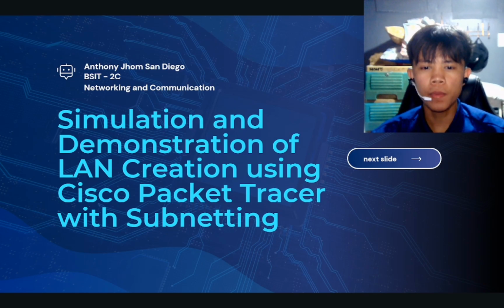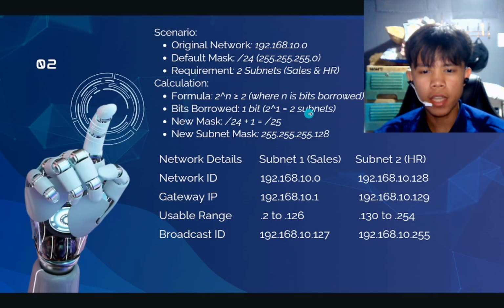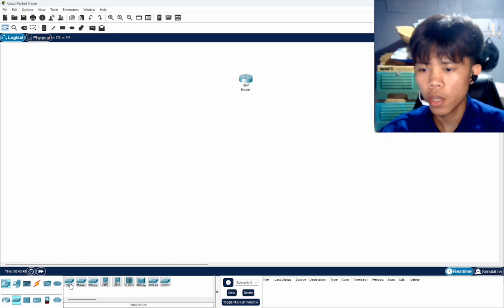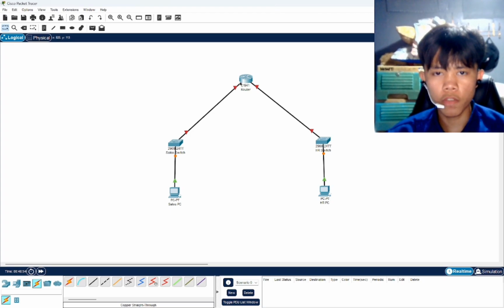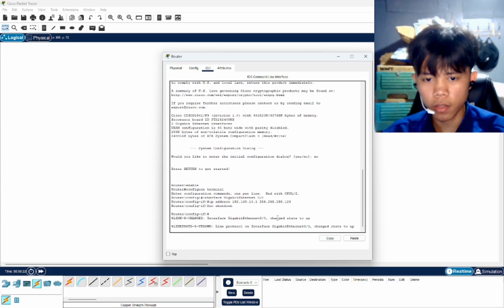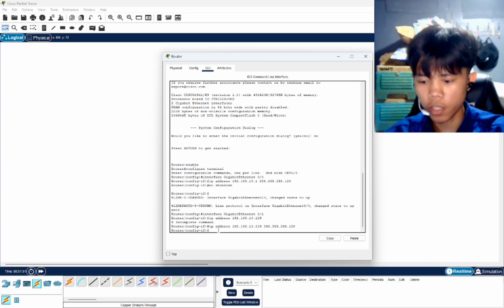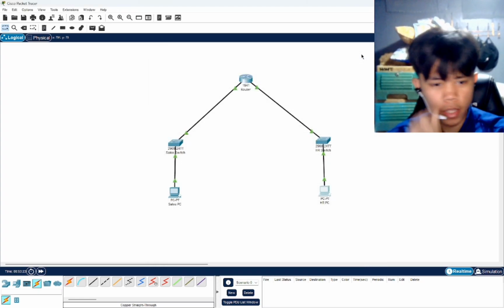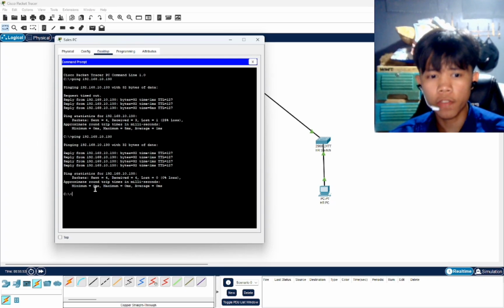Networking and Communication - Anthony Jhom San Diego